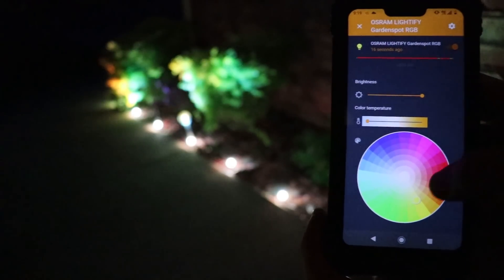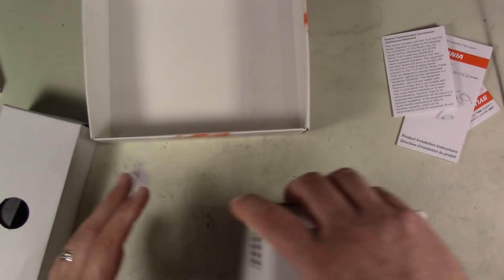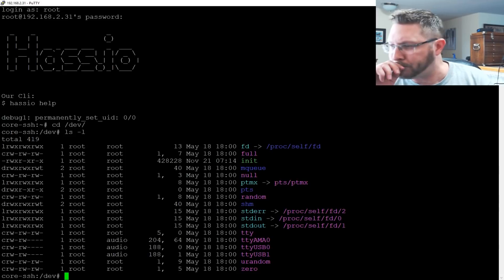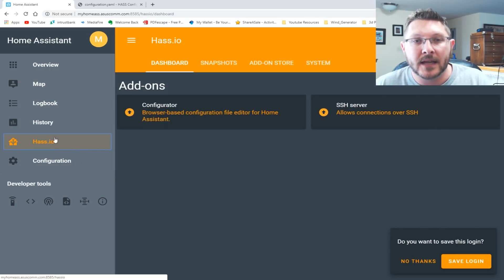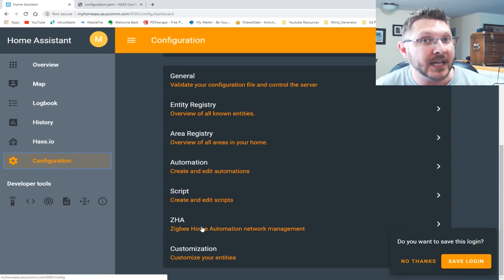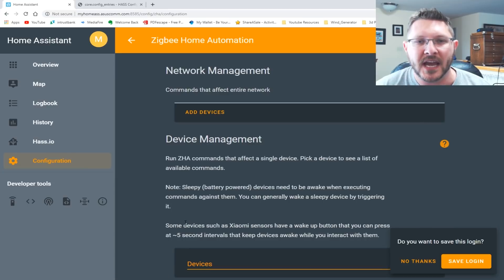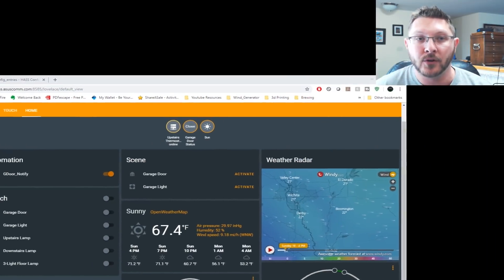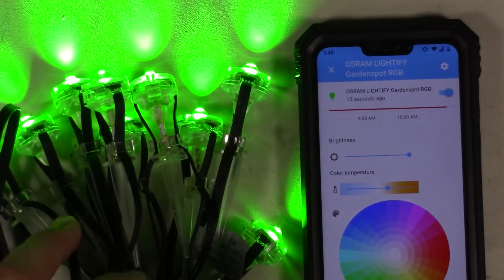HomeAssistant Control of Zigbee Devices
Hello and welcome to another video.  Today we will be looking at how to control some ZigBee enabled Gardenspot Lights with the HomeAssistant platform using the Nortek z-wave/Zigbee USB adapter.

GoControl CECOMINOD016164 HUSBZB-1 USB Hub

SYLVANIA LIGHTIFY ZigBee Outdoor Light Gardenspot

Address: 1MvcZHRbDm9czS8s776iutBBPJ39K4PEHh